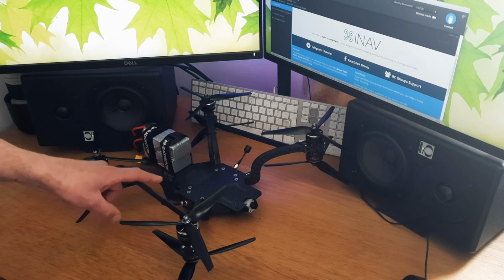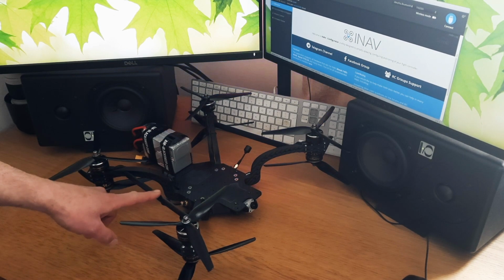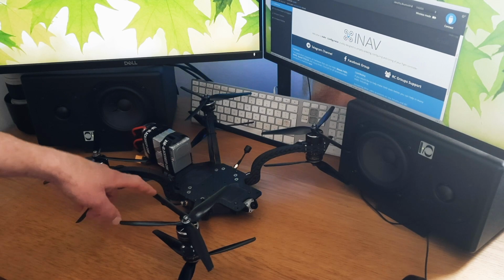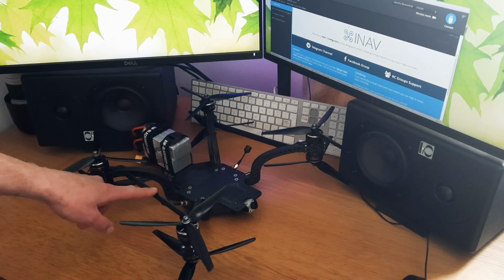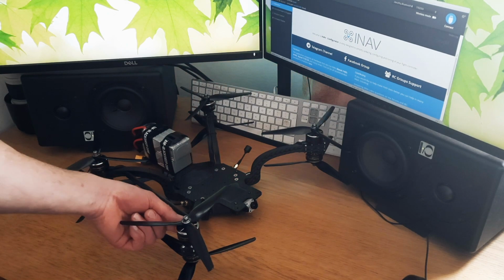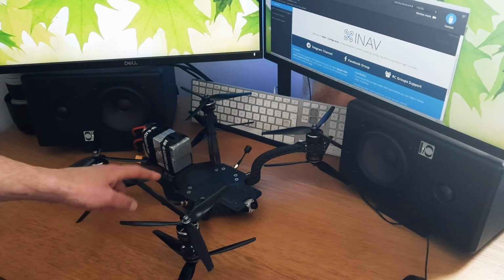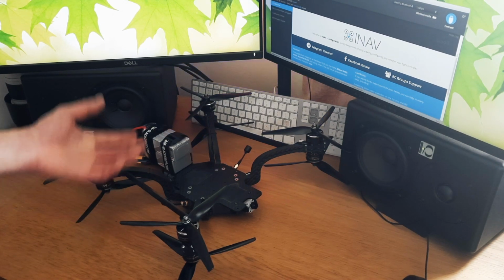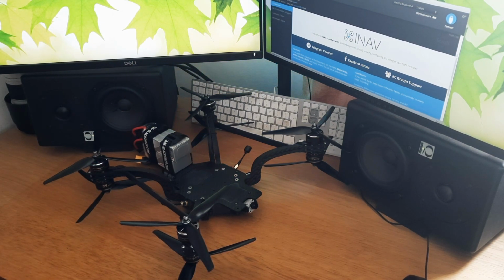Siccario Cinelifter - Best gyro choice, vibration fix & iNav setup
00:00 - Arm brace solution
01:02 - Best gyro choice (May 2021)
01:54 - Power redundancy
02:13 - iNav!